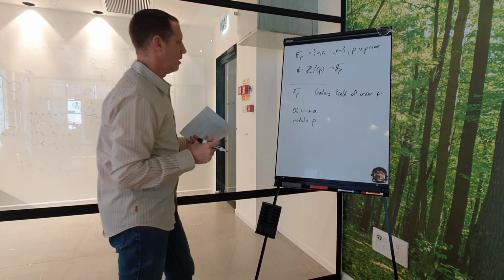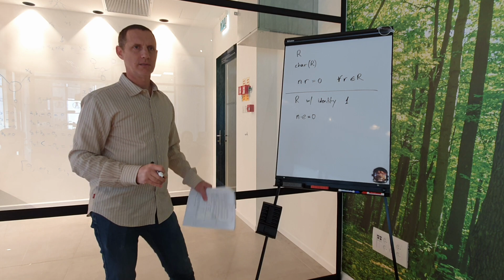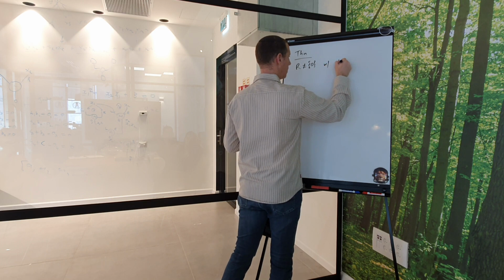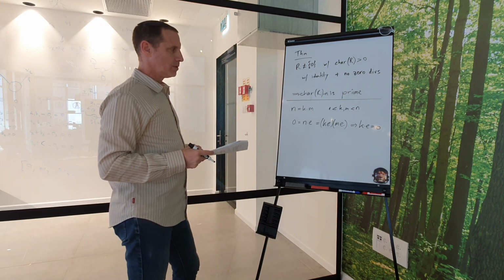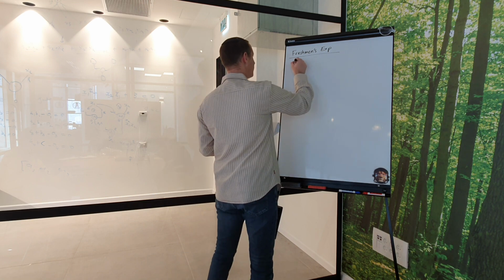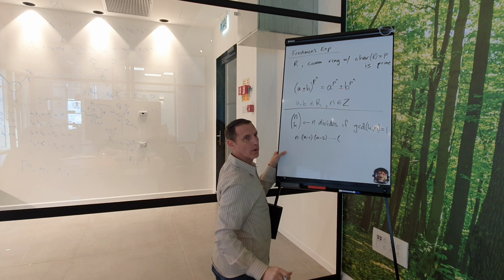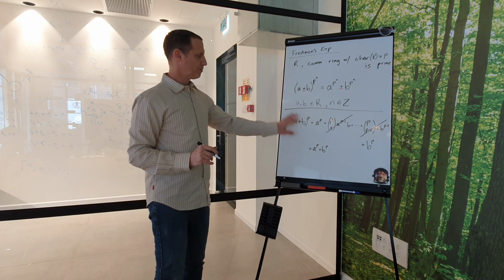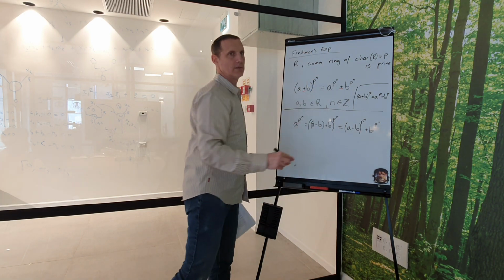Moon Math Club, Lesson 8: Introduction to Finite Fields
The 8th installment of the Ingonyama Moon Math Club. Today's lesson: Introduction to Finite Fields